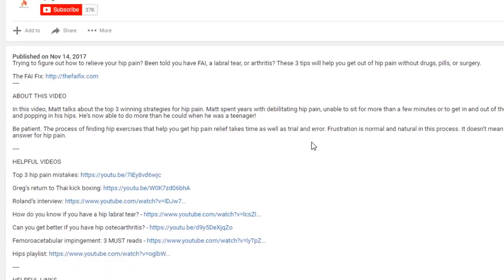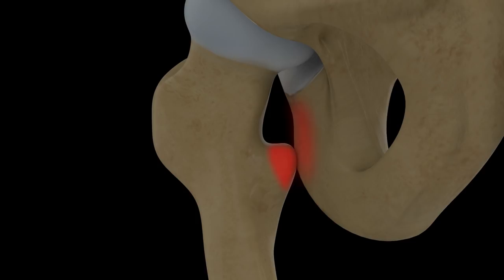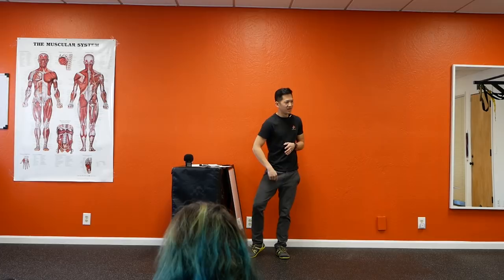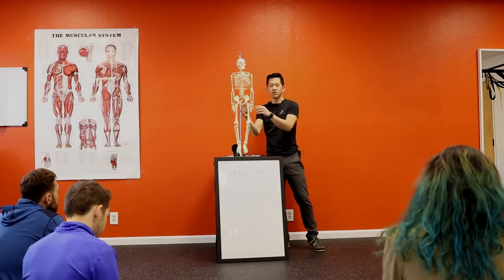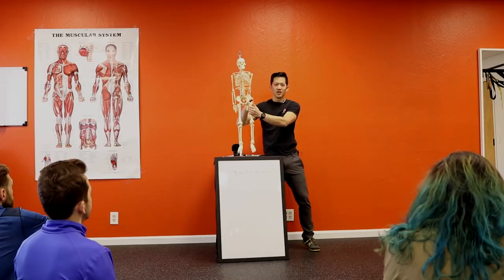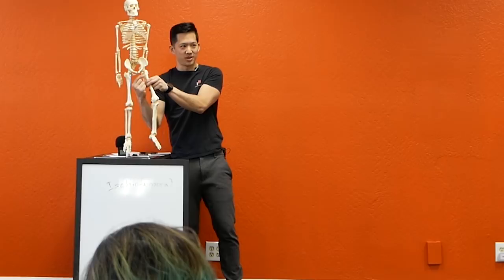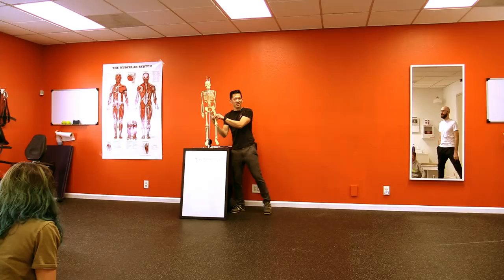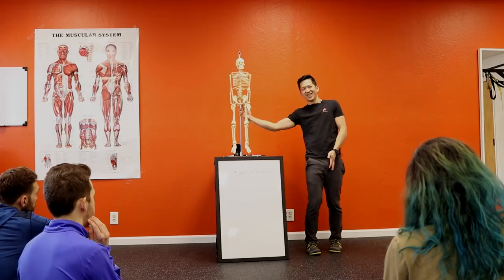Ischiofemoral Impingement - A Nonsurgical Overview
Been told you have ischiofemoral impingement? Curious what ischiofemoral impingement is?  This diagnosis is popping up more frequently as a way to explain hip pain.  With surgery the common recommendation a lot is at stake.  Find out what it is, where it came from, and how to protect yourself from an unnecessary surgery. In this video, Matt  explains what the ischiofemoral impingement diagnosis is, how it relates to hip pain, and why you should question its relevance.

HOW WE HELP

POPULAR PROGRAMS

Serious steel bands

Flexispot Sit Stand Desk Riser

Goldtouch Bluetooth Ergonomic Keyboard

Kinesis Freestyle Keyboard

Sharkk mouse

MUSIC